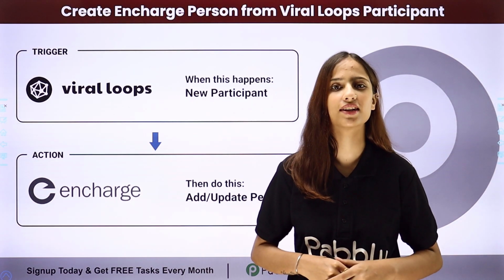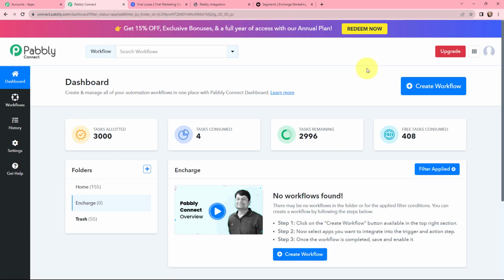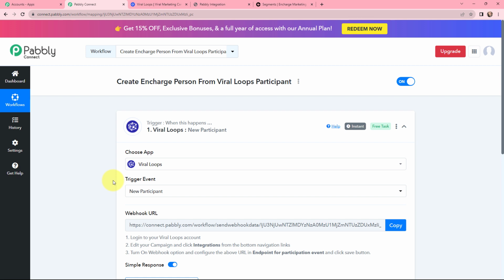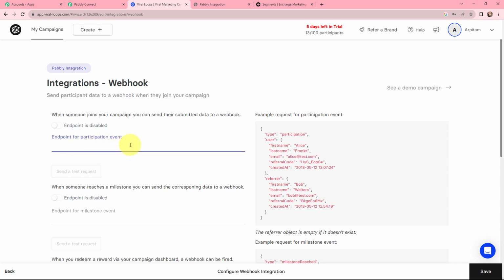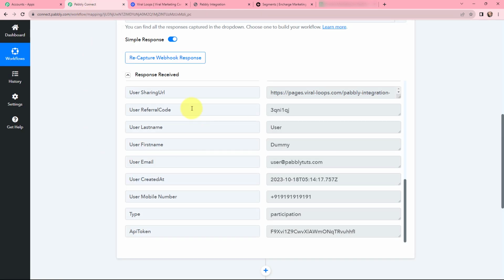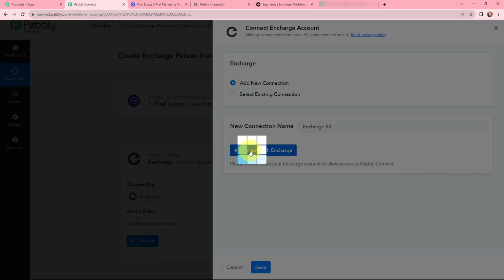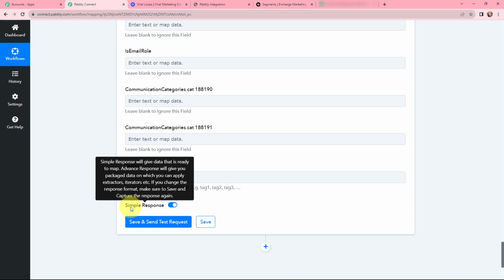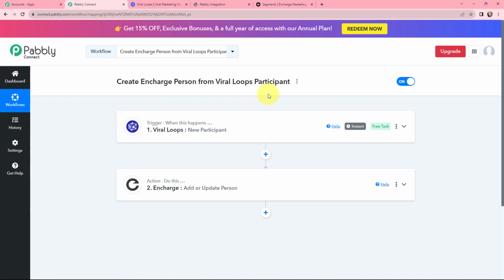How to Create Encharge Person from Viral Loops Participant | Viral Loops Enchrage Integration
In this comprehensive video tutorial, we'll walk you through the process of automatically creating a new person in Encharge when a participant joins your Viral Loops campaign. By harnessing the power of Pabbly Connect, your go-to integration and automation tool, you can streamline your lead management and marketing efforts.

Discover how to seamlessly connect Viral Loops and Encharge, allowing you to effortlessly add participants as new contacts in your Encharge account. This automation ensures that you can engage with your campaign participants effectively and nurture them through tailored marketing strategies.

Bid farewell to manual data entry and welcome the efficiency of automated lead creation in Encharge.

1. Automation: Pabbly Connect offers automation capabilities that can help you automate mundane and repetitive tasks. This allows you to save time, money and resources.

2. Integration: Pabbly Connect provides a wide range of integrations so that you can connect different web services with each other. This helps you to create smarter workflow processes and make your business more efficient.

3. Security: Pabbly Connect takes security seriously and provides an industry-standard security system to protect your data and applications.

4. Scalability: Pabbly Connect is highly scalable and allows you to easily add new applications and services to your workflow.

 5. Cost-effective: Pabbly Connect is cost-effective and provides plans for different business sizes.